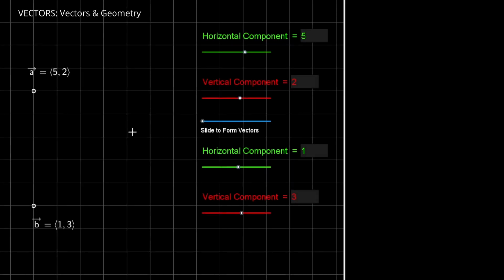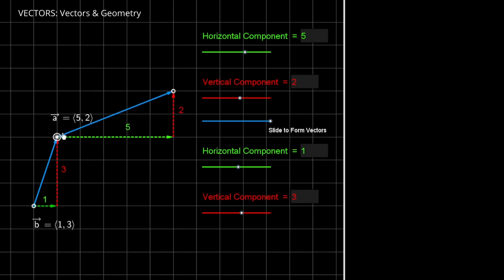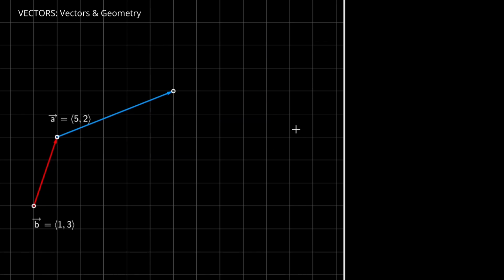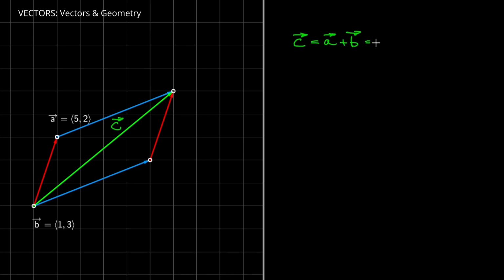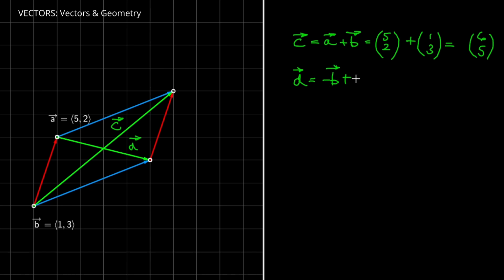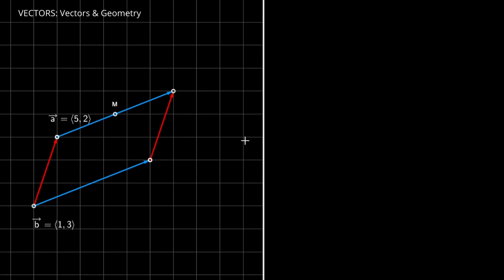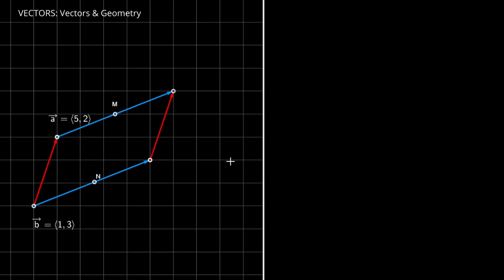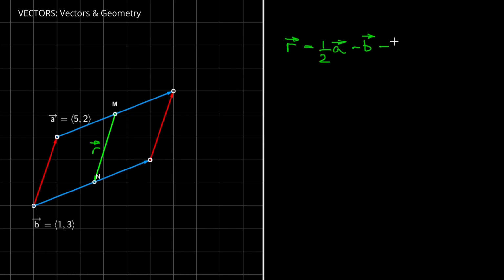9. VECTORS: Vectors & Geometry